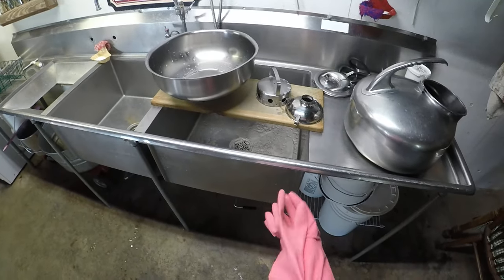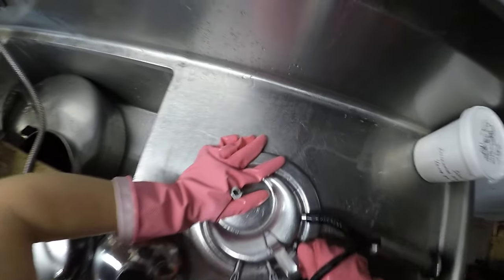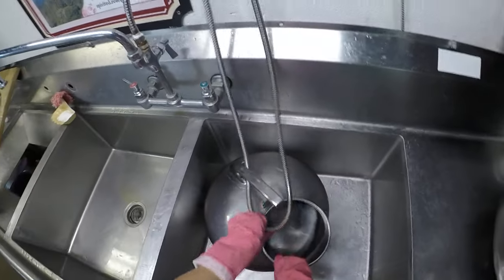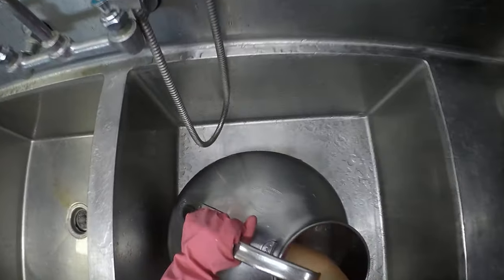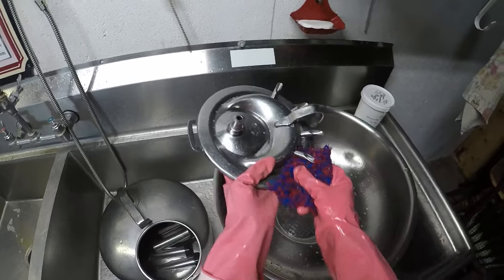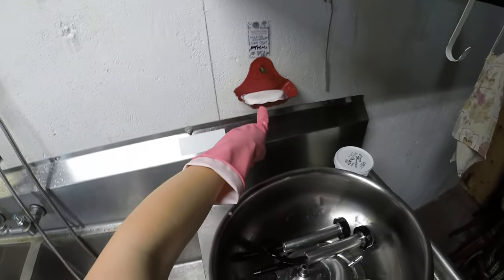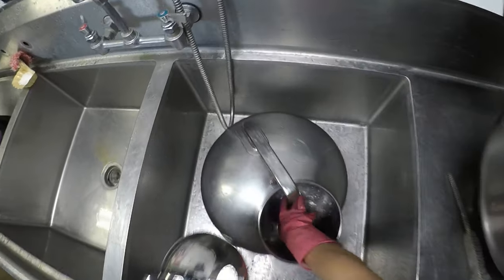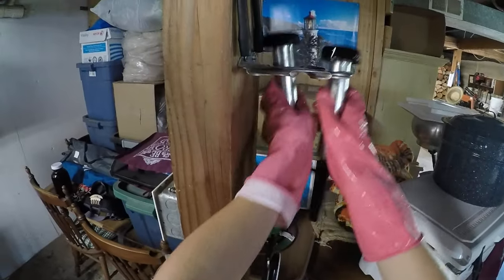Cleaning Surge Milking Machine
Here is a short video about how to clean your portable Surge style milking machine for small farms and homestead dairies.